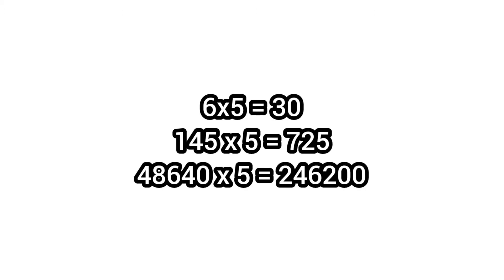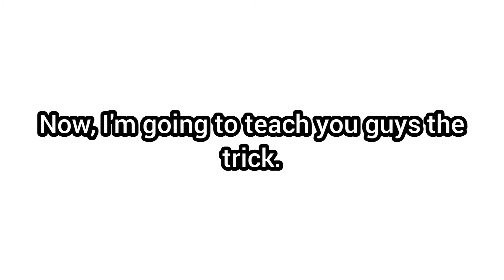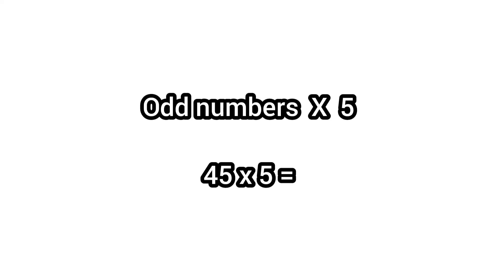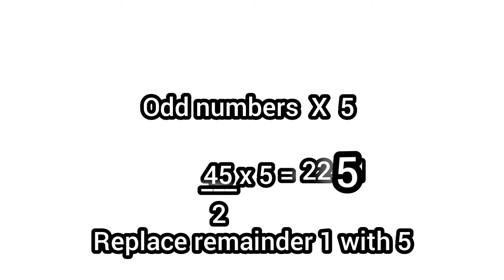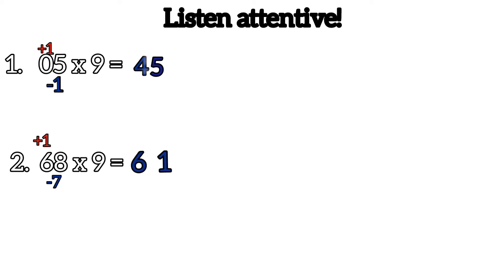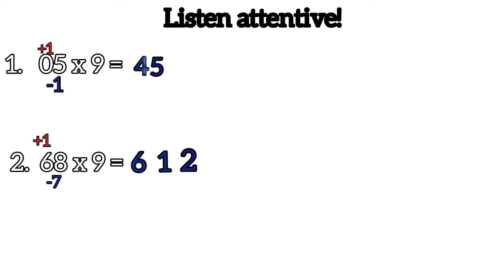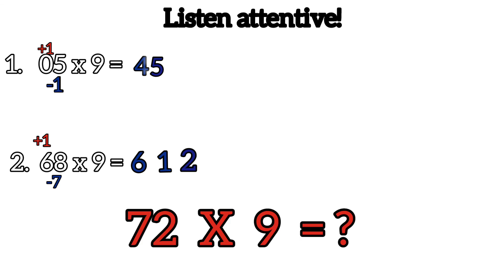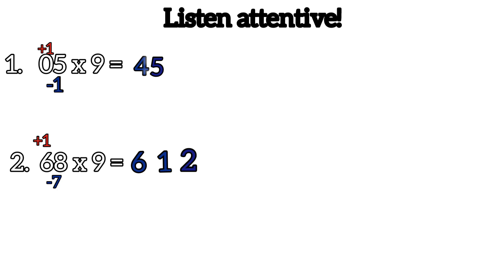Mental Maths trick; multiply by 5 & 9 in a matter of seconds.. 85x9=? ✓ 69X9= 612✓ [ A Must Watch]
multiplying by 5 and 9 fastly!